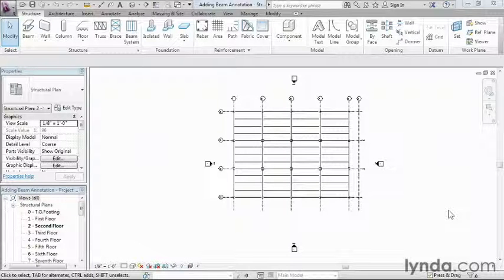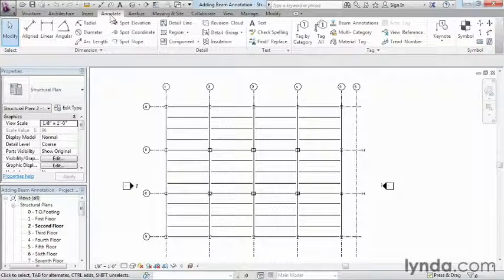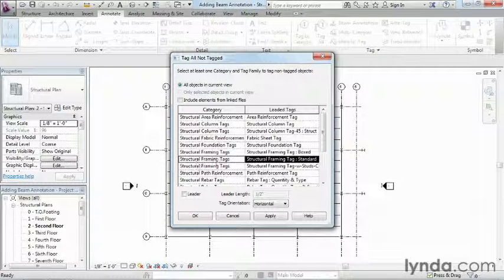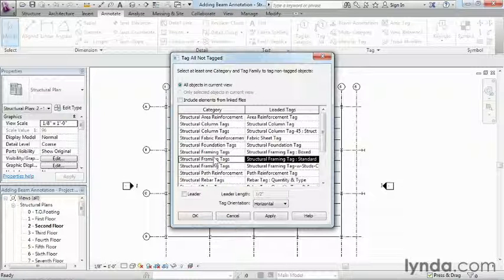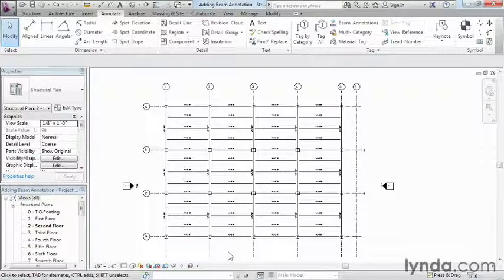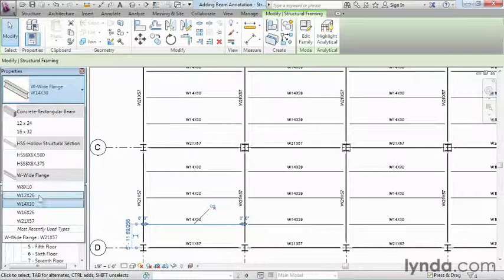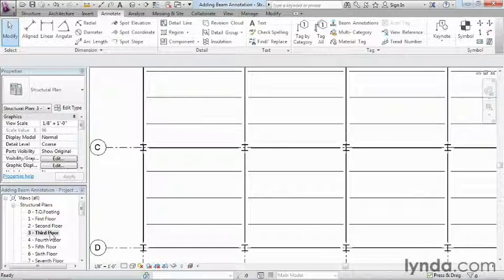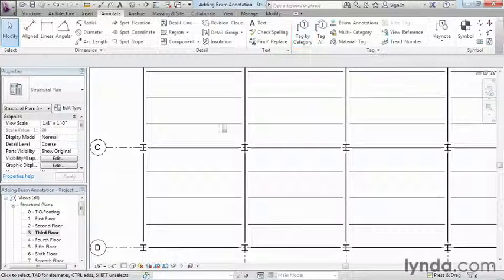08 Beams, Joists, and Bracings (3/7) "beamanno "